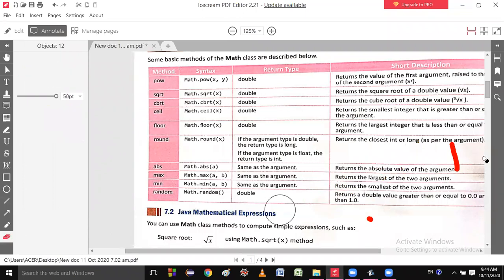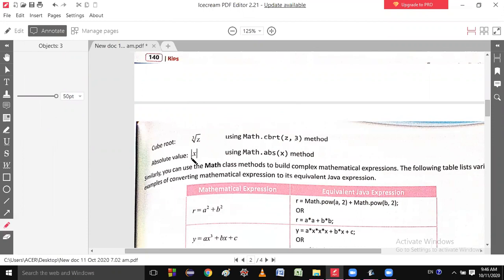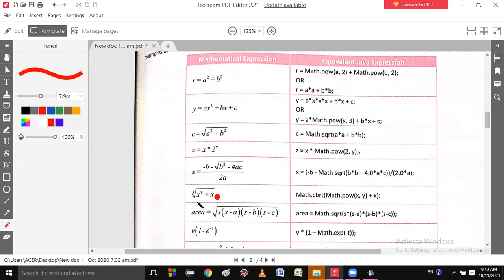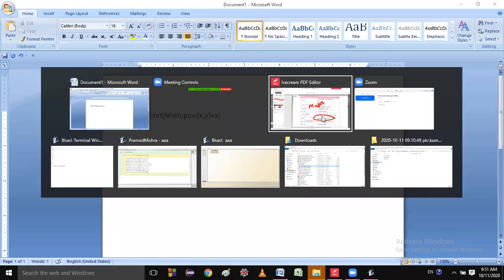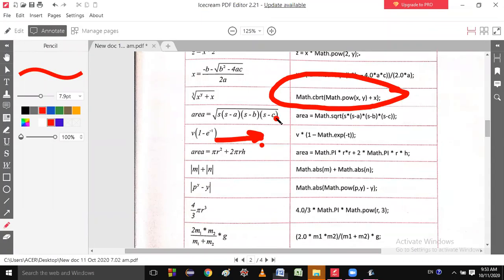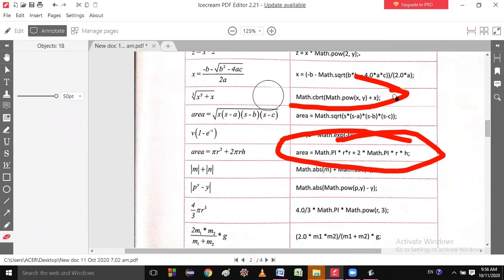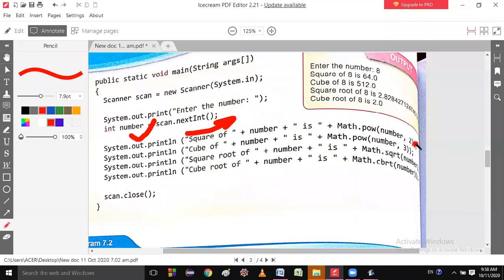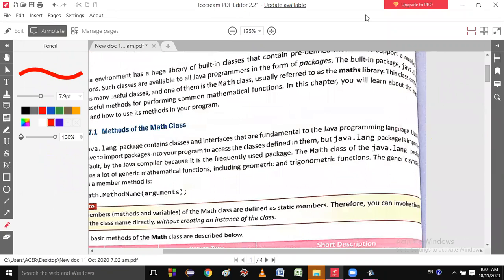Mathematical Library Methods (Part-2)